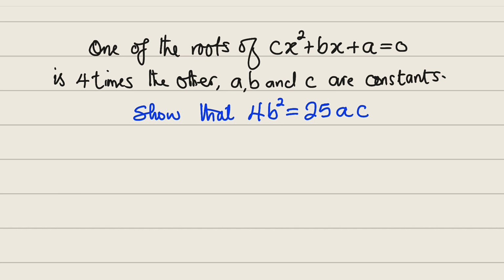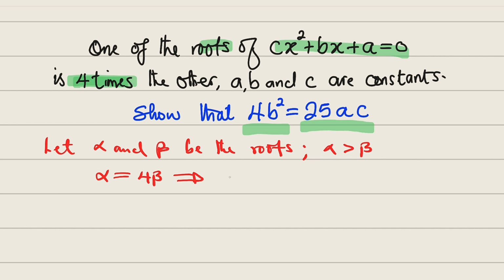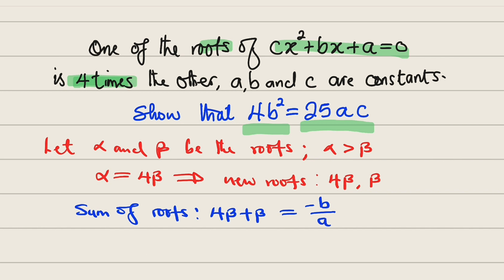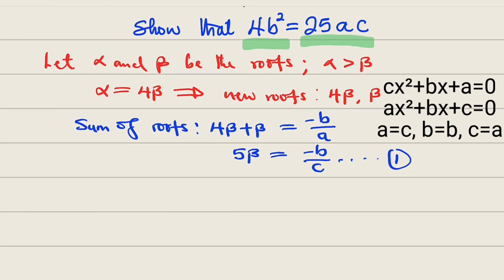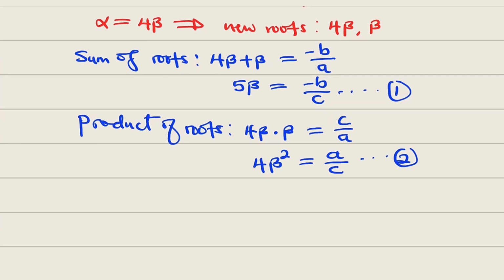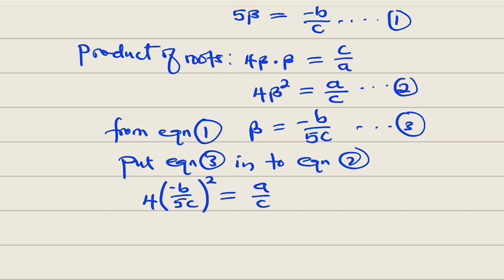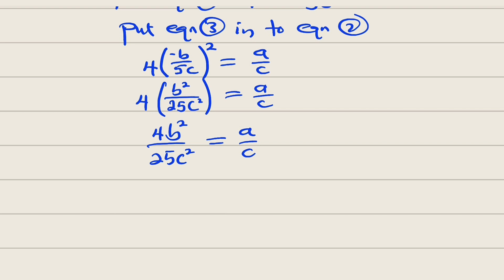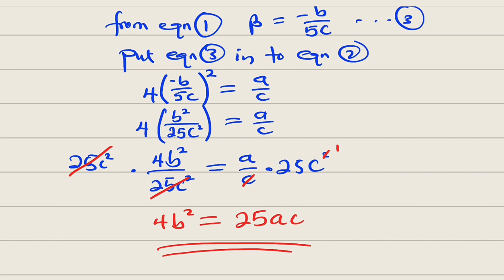Word problem related to Quadratic Roots